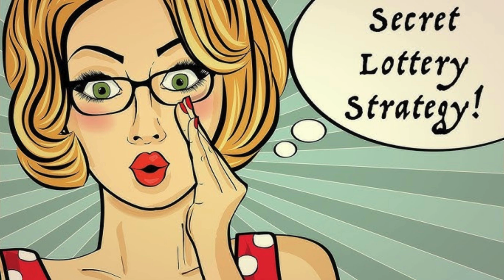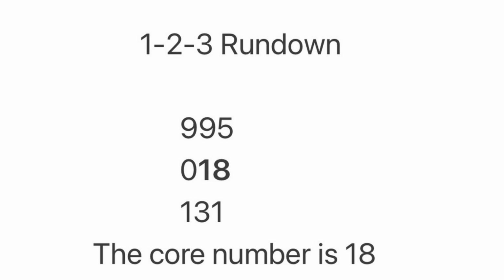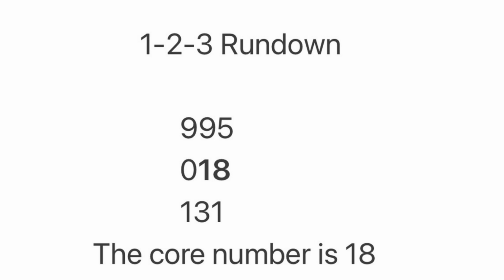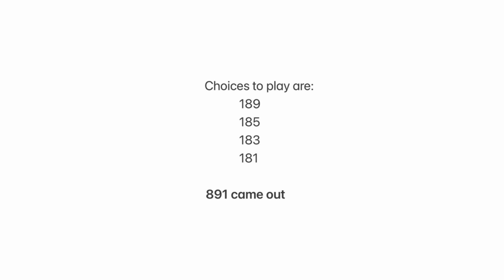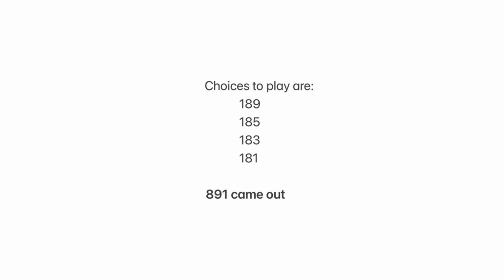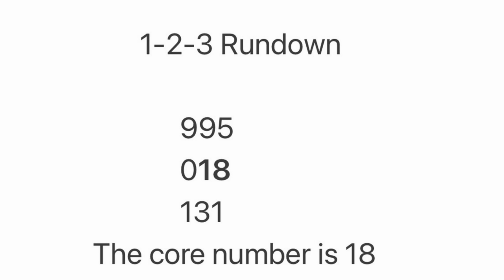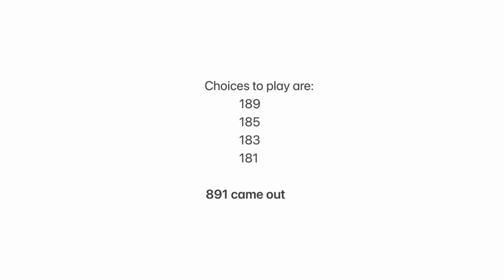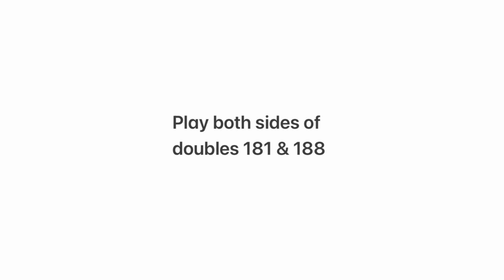SECRET LOTTERY STRATEGY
This is a great video for Cash 3, Pick 3, and all 3-digit lottery game players. I'm showing you one of my unique strategies for narrowing down good possible numbers to play. Don't miss out!

This channel is free to watch. If you enjoy the content and would like to support my time and effort, you can do so here: Paypal: or CashApp at: $Carolita4 Thank you for continuing to watch and supporting the channel!